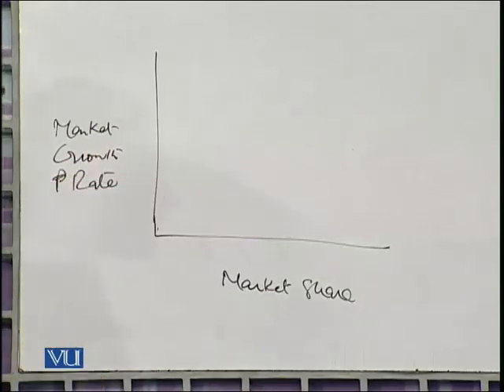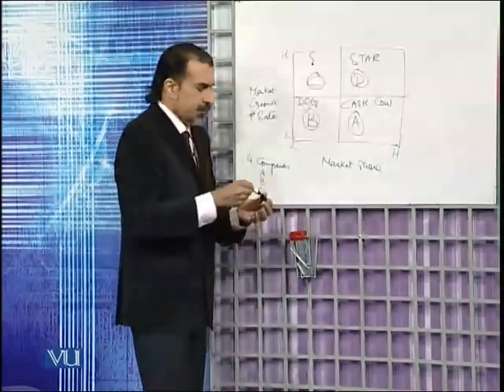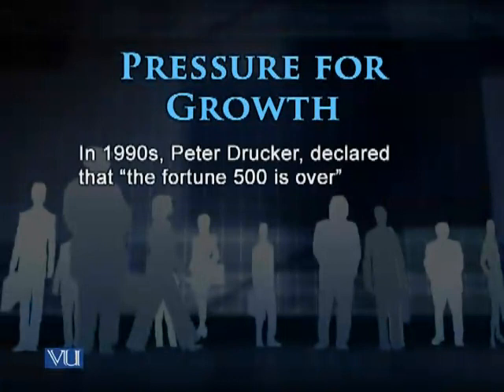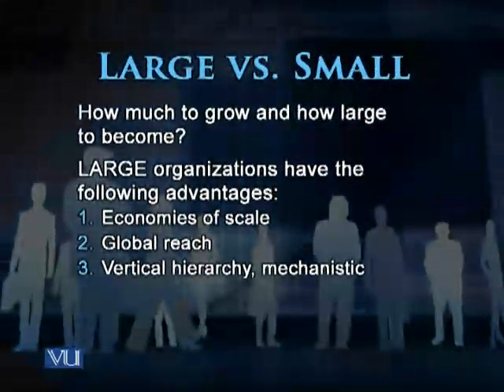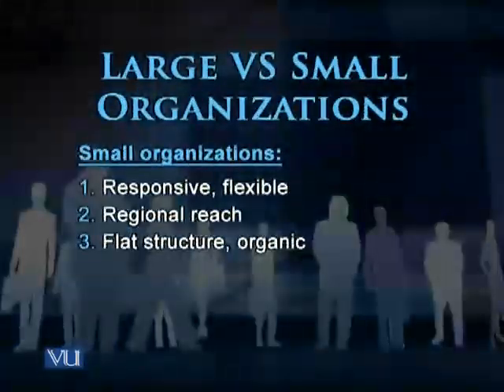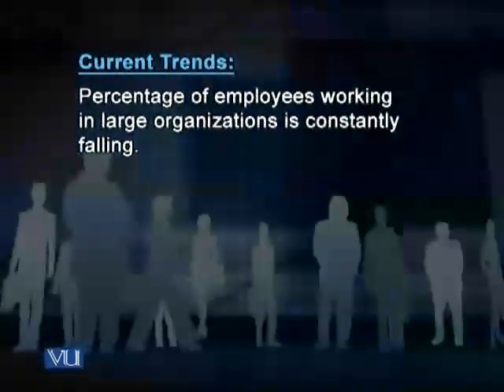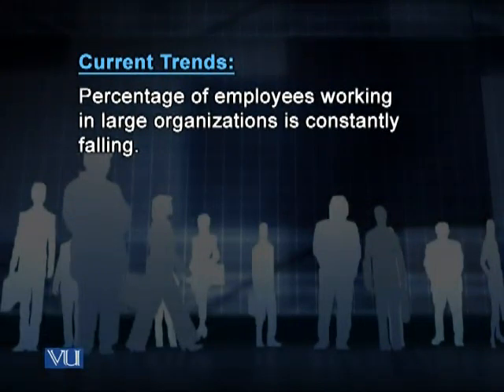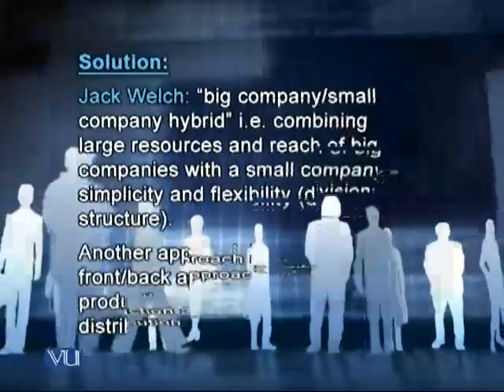MGT504_Lecture20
MGT504 Organizational Theory and Design